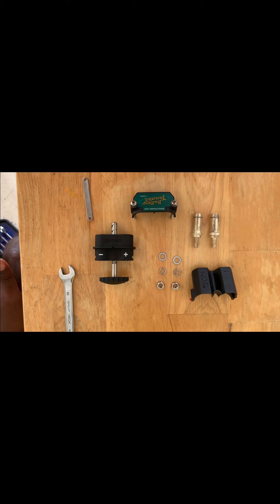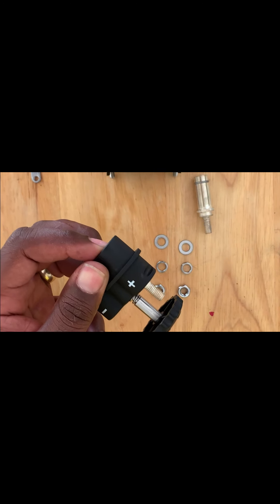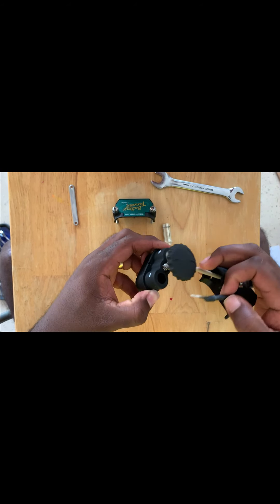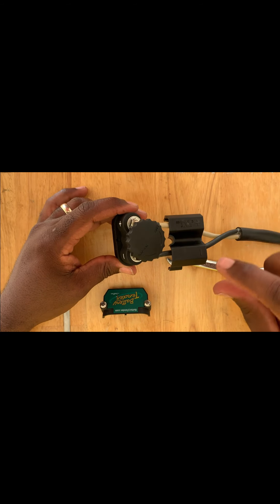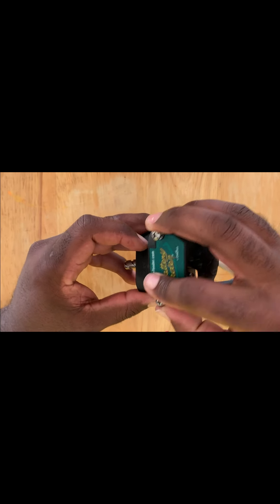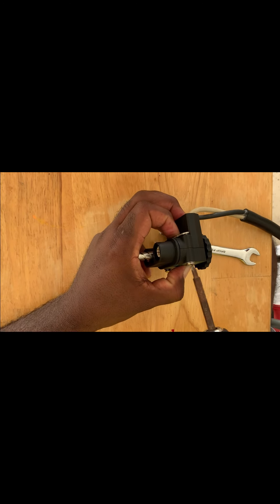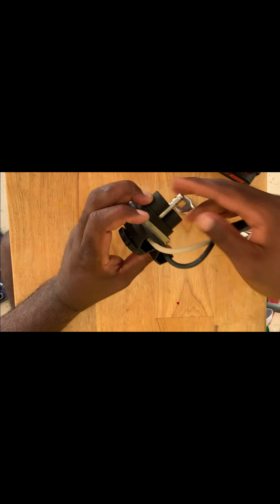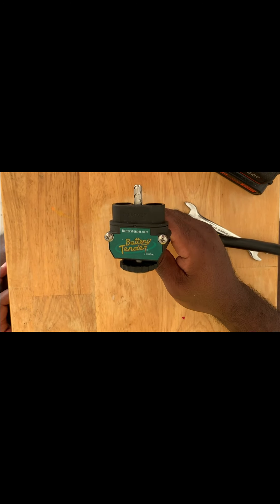Battery Tender Trolling Motor Plug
The Battery Tender Trolling Motor Plug is pretty cool!